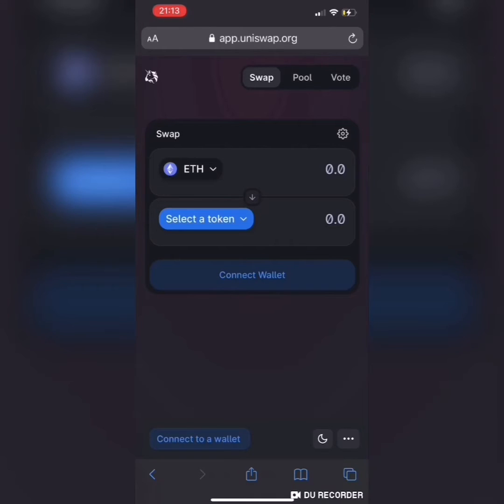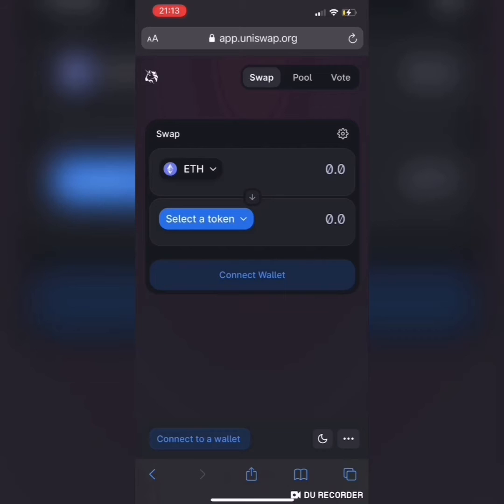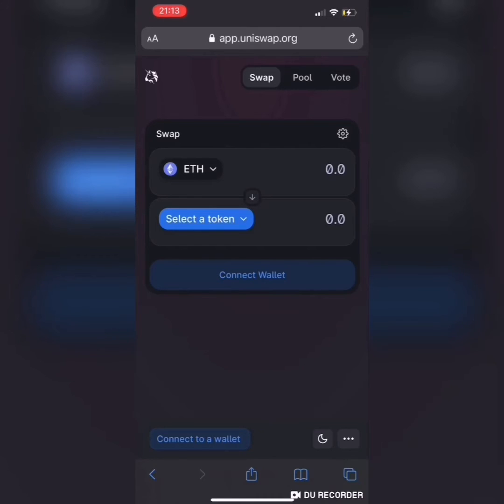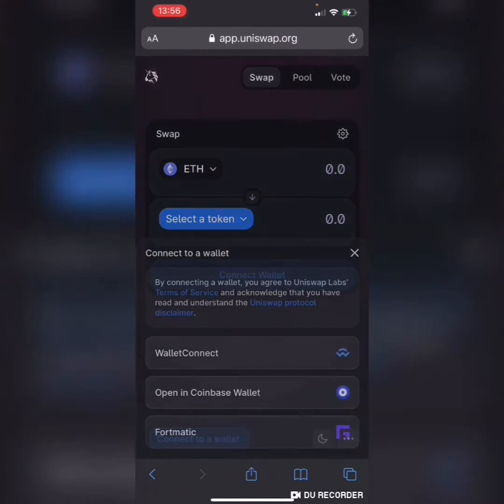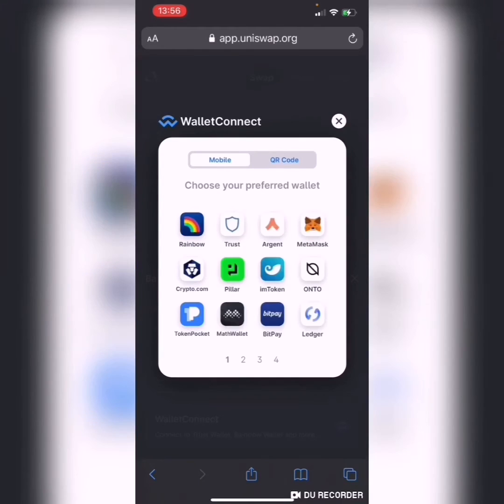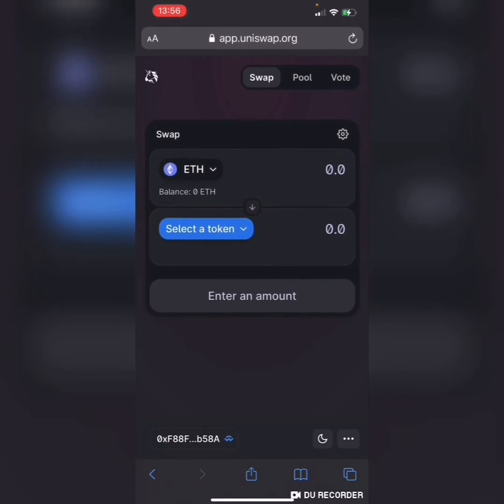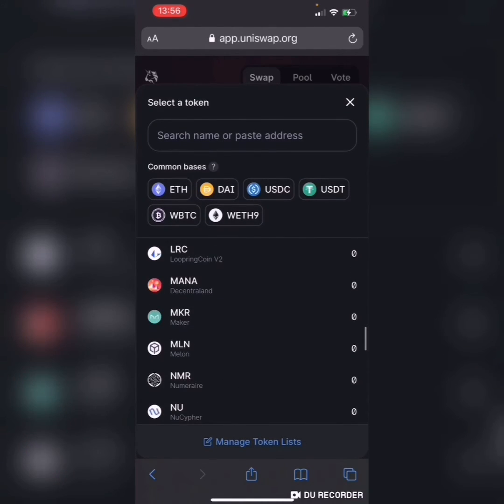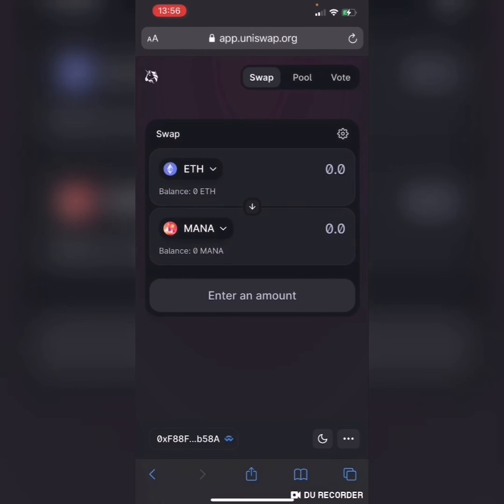How To Use The TrustWallet Dapp Browser On Your Apple SmartPhone With Safari and Wallet Connect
Hello, everyone; the recent updates to the Trust wallet App for IOS devices has left several users disrupt and lets say worried about how to trade, buy or sell on the dapp browser function of the trustwallet app.

This video is to show you and educate you on how to use the dapp browser of the trust wallet on your IOS Smartphone using THE SAFARI Browser.

For this class i would use the uniswap dex for practice, so go ahead and open the safari browser and visit uniswap dex site; then you click on Connect; as you can see, there are different wallets options from pages 1 to 4; go ahead to click on Trust.

This prompts up the trust wallet app and asks you to confirm via a button. Click on confirm and return to the Safari browser to start trading.

Its that easy to use the dapp browser of the Trust wallet using Safari Browser